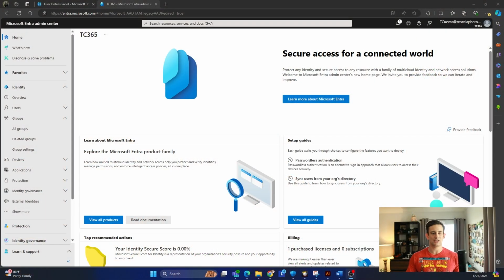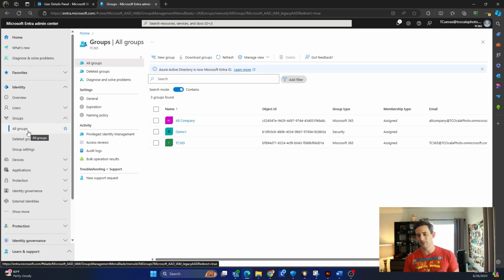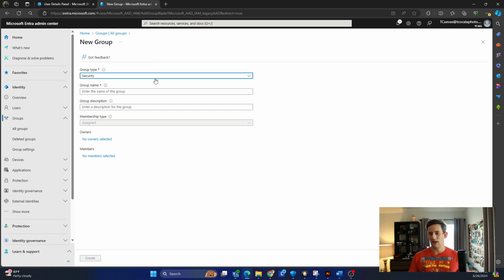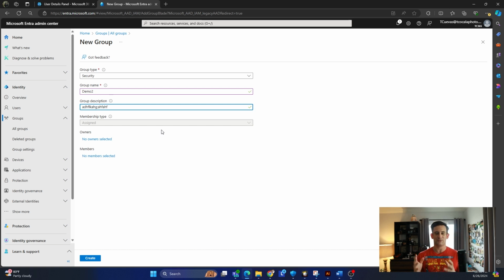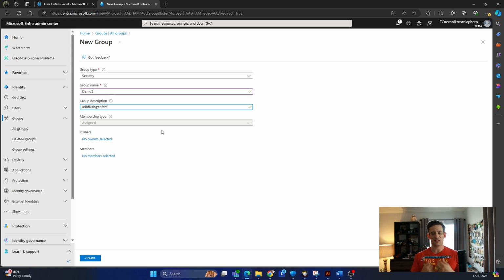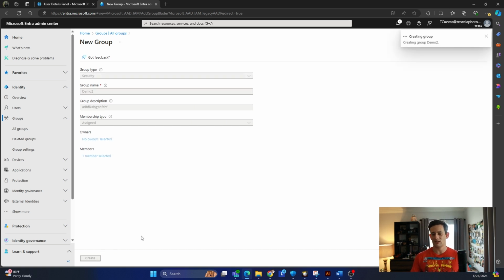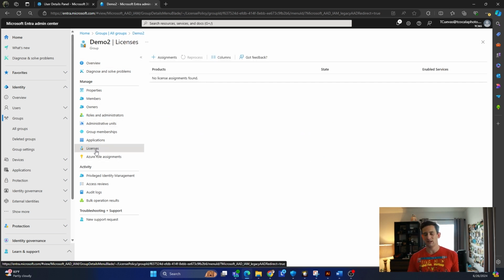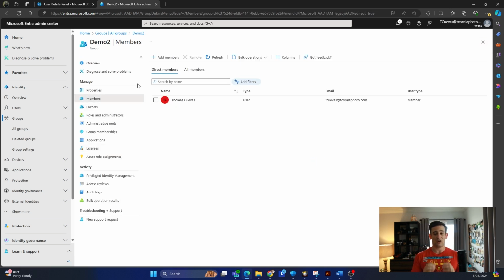Automate your Microsoft License Assignments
Onboarding and role changes in a company can be time consuming. Why not  automate some of the processes. You can automatically assign licenses to Microsoft Security groups